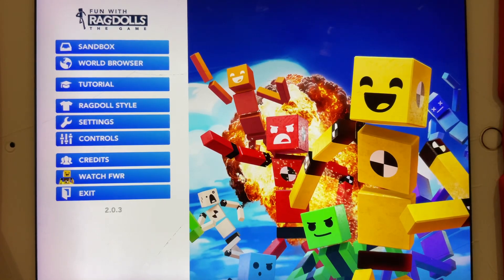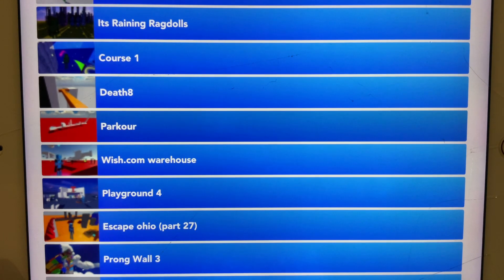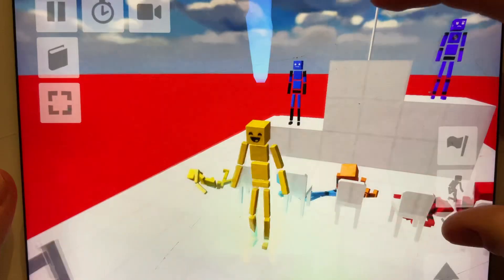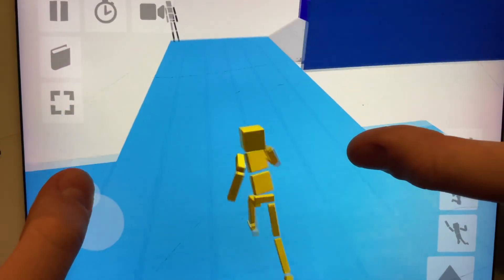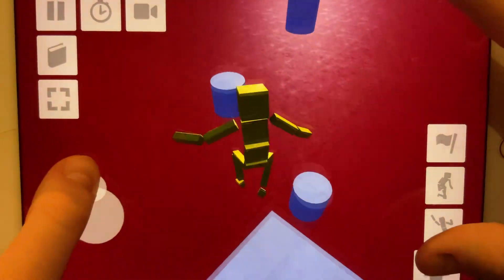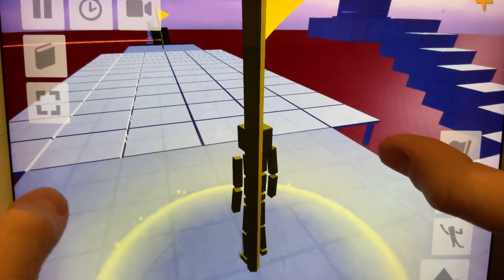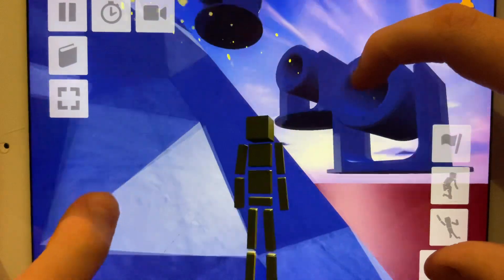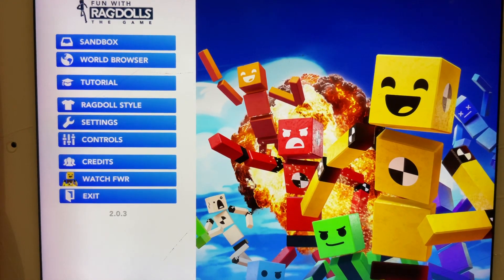Fun With Ragdolls(The Game)No.75 Playing some sort of Fall Guys Tundra Run from Fall Guys (and more)